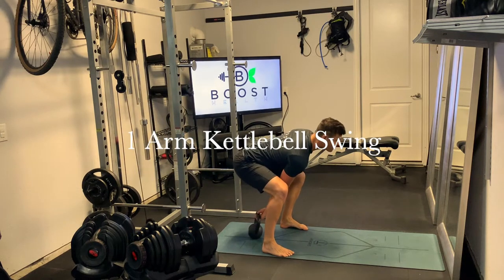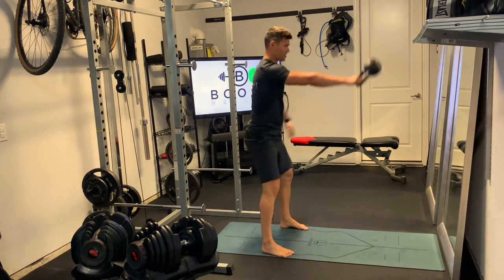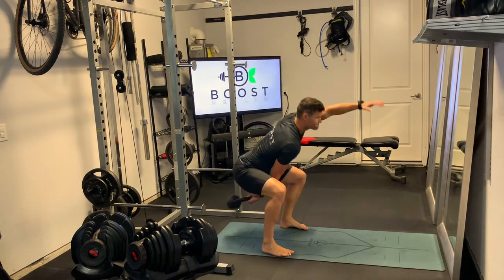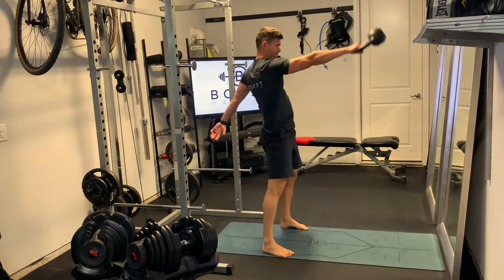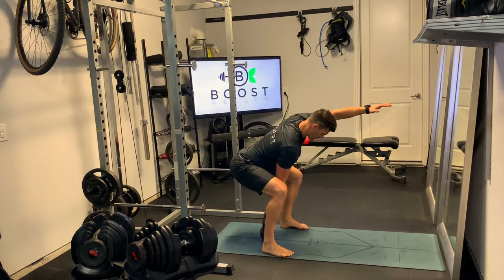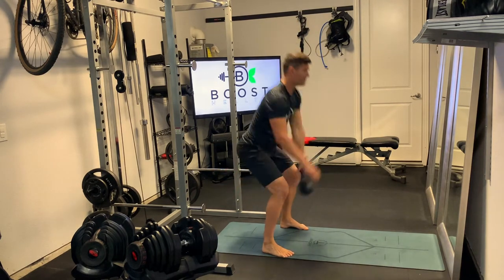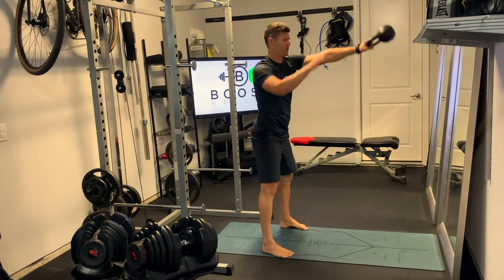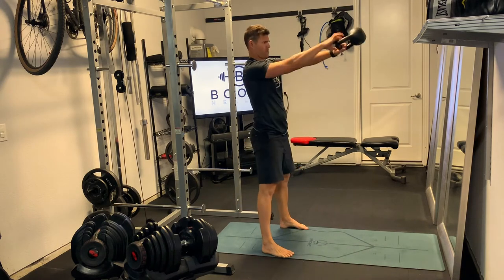1 Arm Kettlebell Swing